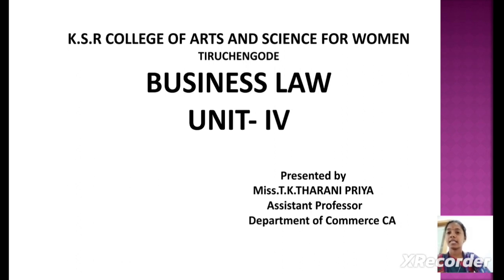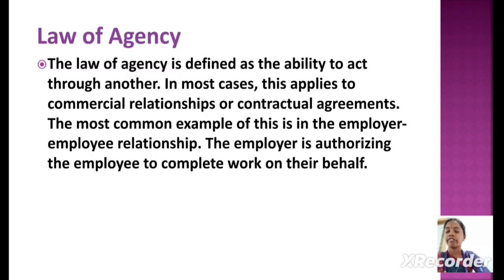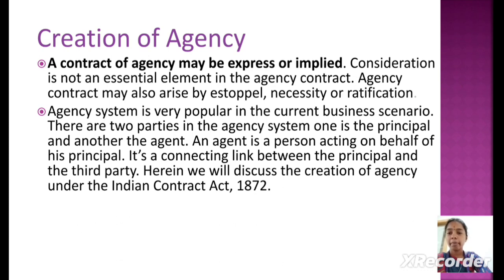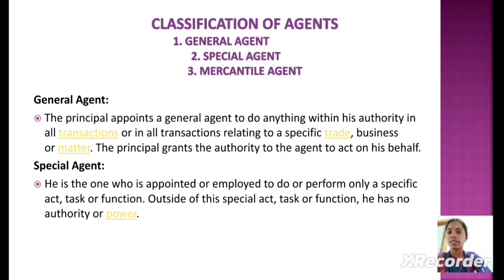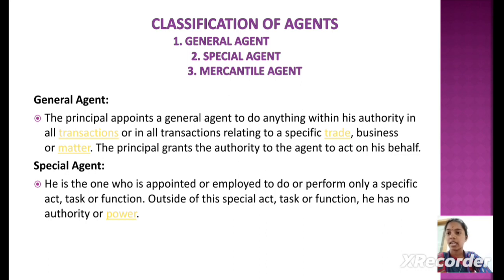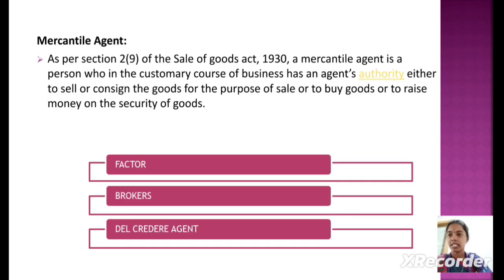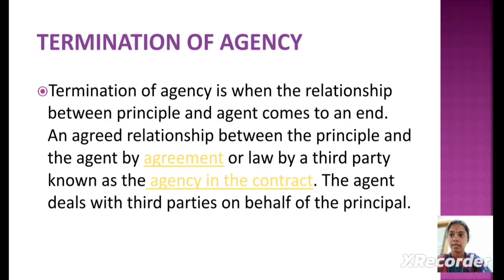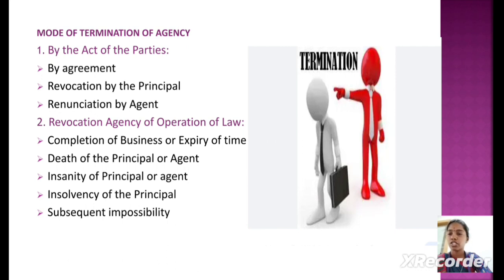LCS : Business Law Unit IV | Ms. T. K. Tharani Priya | Commerce CA